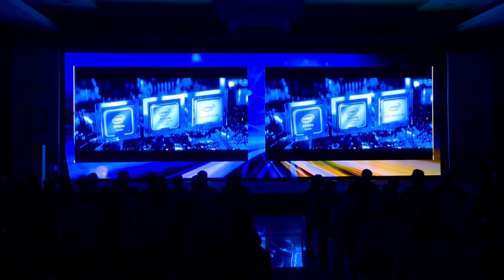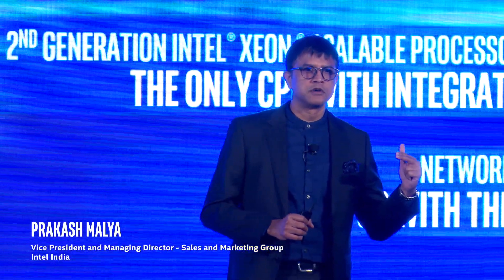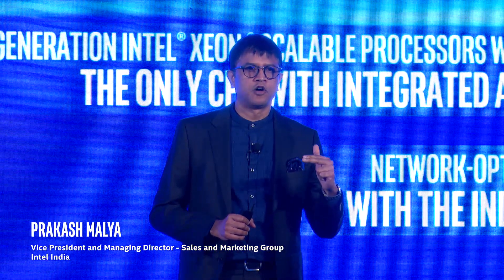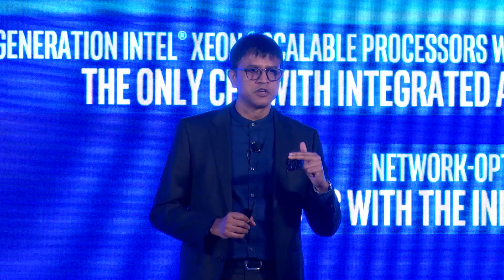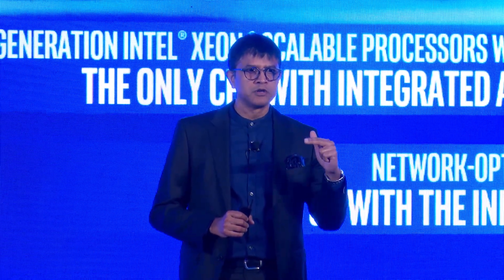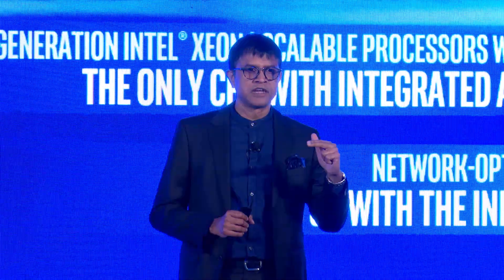Intel Data- Centric Launch Post Event